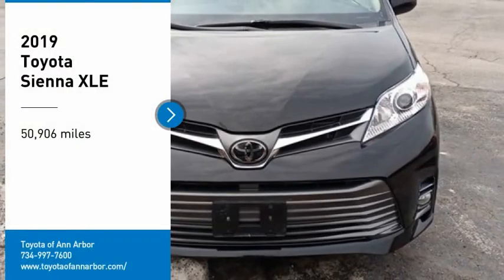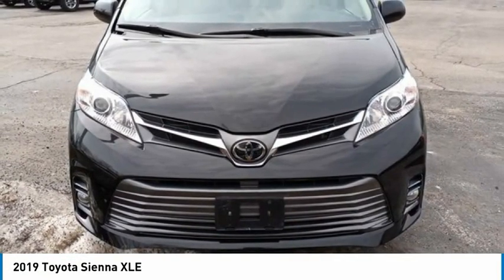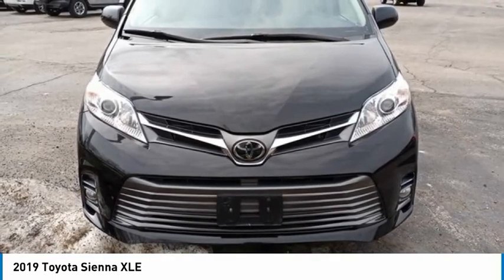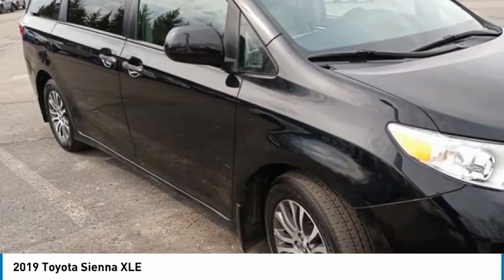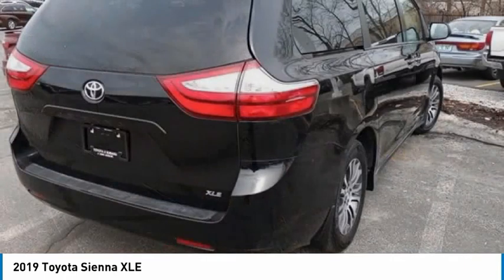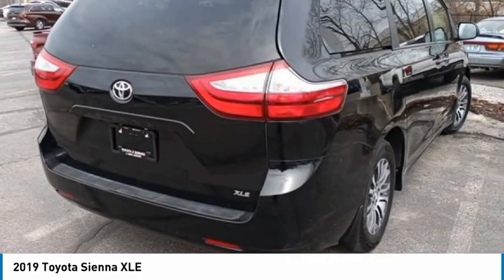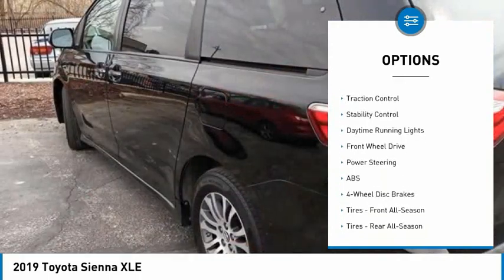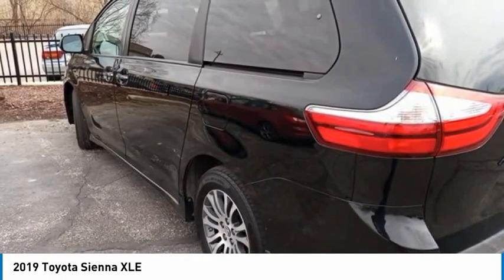2019 Toyota Sienna T978706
2019 Toyota Sienna XLE

CARFAX One-Owner. Clean CARFAX. KBB Fair Market Range High: $40,487 KBB Fair Market Range Low: $35,078 4D Passenger VanMidnight Black Metallic 2019 Toyota Sienna XLE 8 Passenger FWD 8-Speed Automatic 3.5L V6 SMPI DOHC19/27 City/Highway MPGAwards:* 2019 KBB.com 12 Best Family Cars * 2019 KBB.com Brand Image Awards * 2019 KBB.com Best Resale Value AwardsWe're happy to have you stop by anytime or call for an appointment today and EXPERIENCE THE DIFFERENCE in Ann Arbor Michigan.